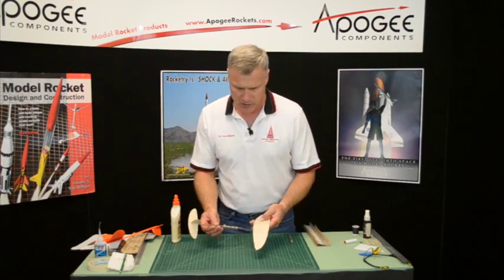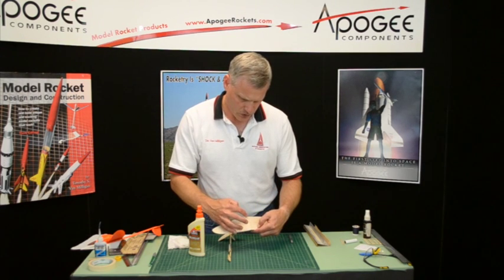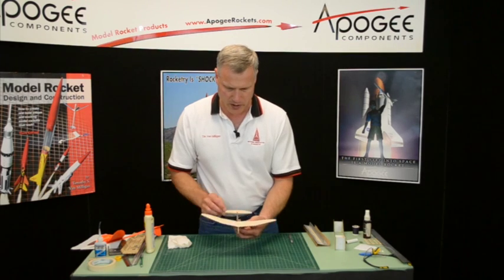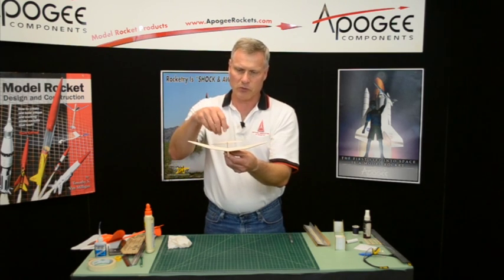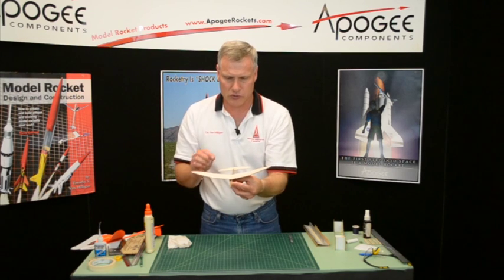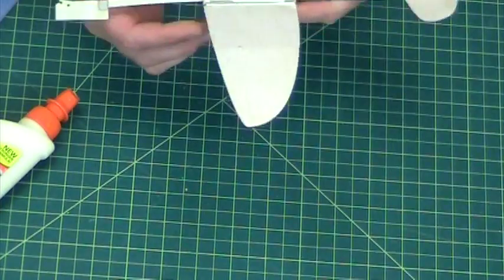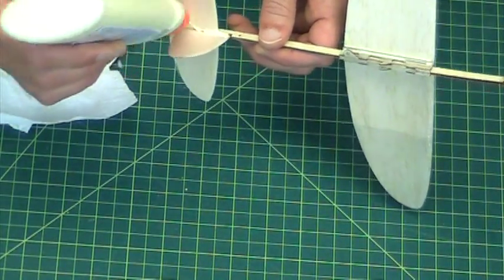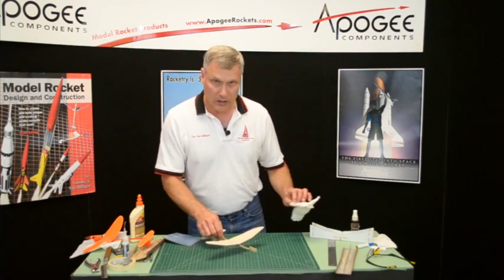Cirrus Breeze Rocket Glider - 8: Wing Attachment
Attaching the wing to the sliding box is a critical step in the assembly of this rocket boosted glider. It needs to be straight and even so that the glider will fly without turning to one side or the other. In this video, you'll see my technique for attaching the wing. Also in this step, you'll add glue fillets to the wing and tail pieces to increase their strength.